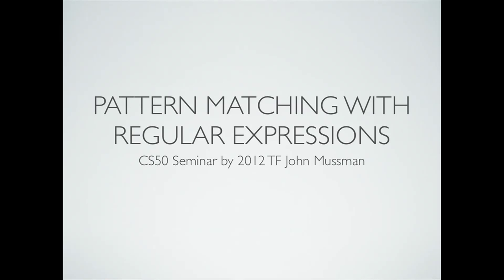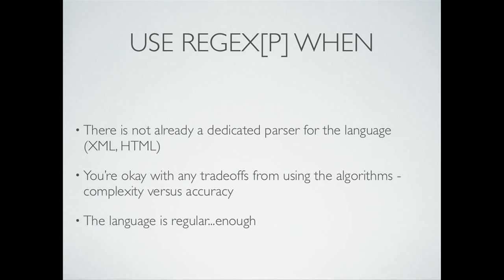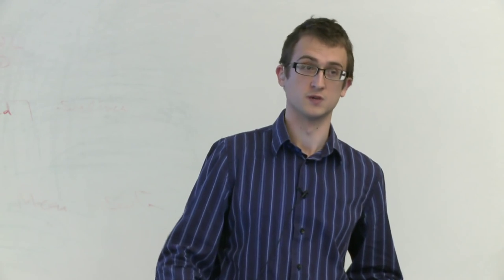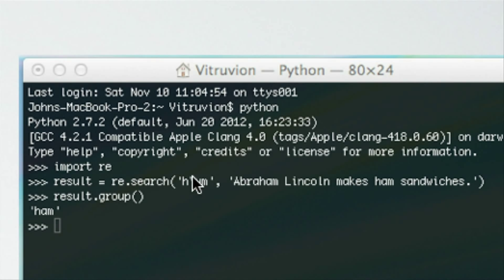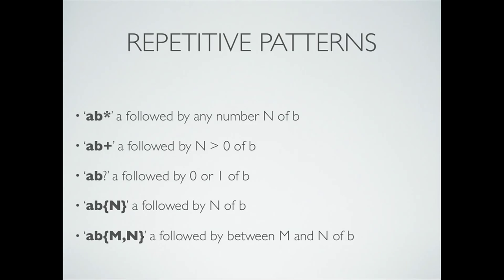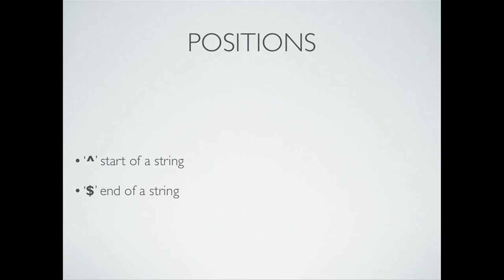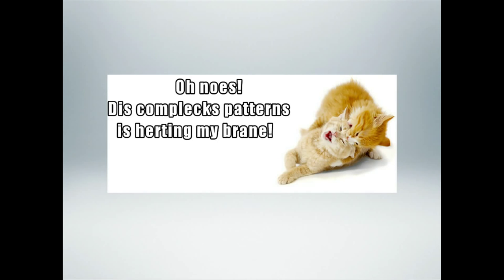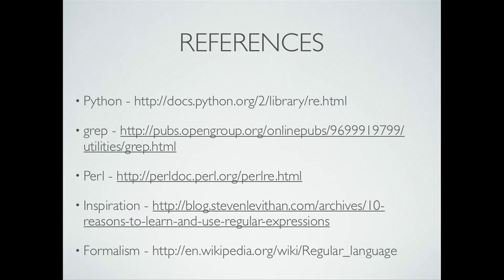Pattern Matching with Regular Expressions